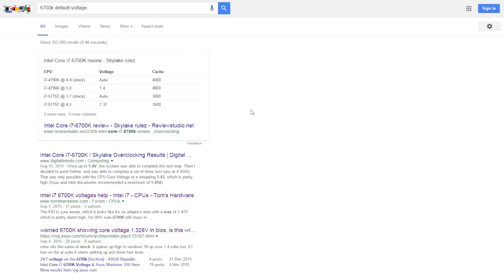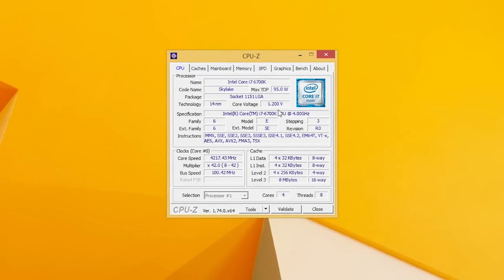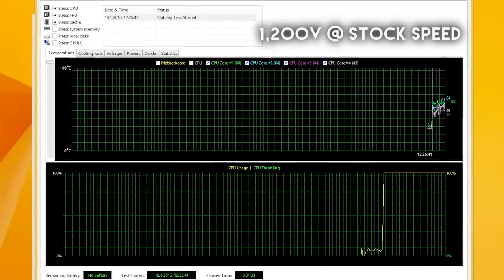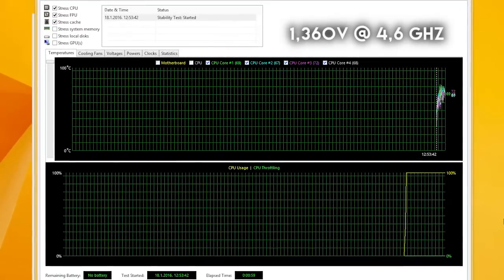Cryorig M9i Review & Unboxing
Can the small Cryorig M9i compete with the likes of the well known budget CPU coolers?
►Price US
►Price UK
►Price EU / DE

You can support TekTick while shopping at Amazon
►Amazon US
►Amazon UK
►Amazon EU / DE